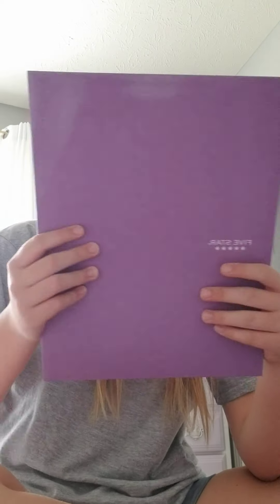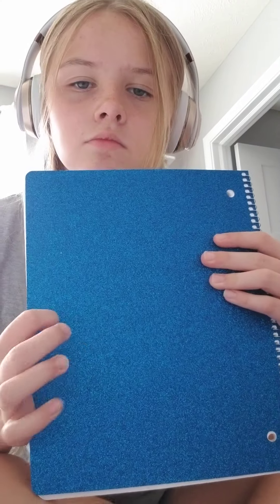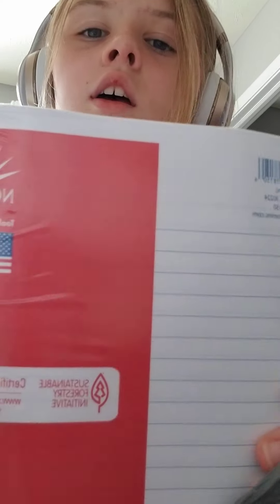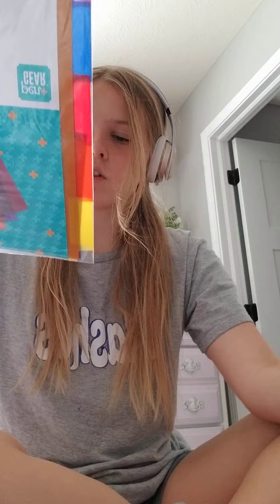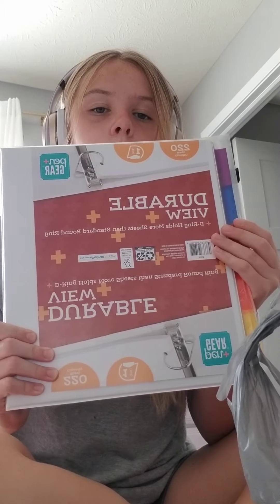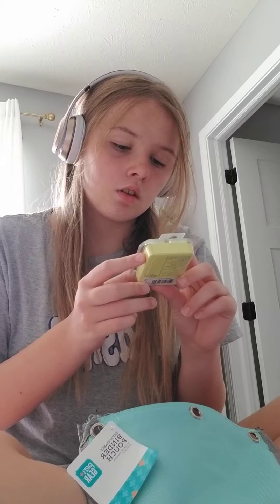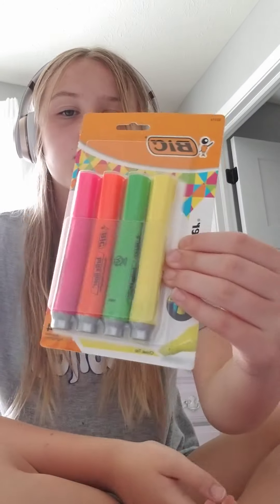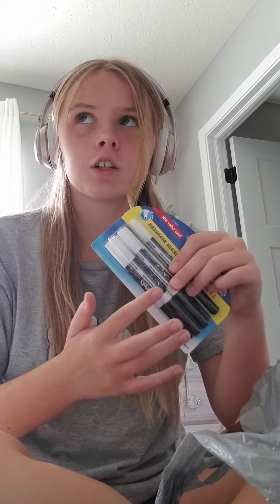Helloo! first vid+school supplies haul! check description for more.| Zoze♡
hello. I am bew btw I will give twitch next video lol